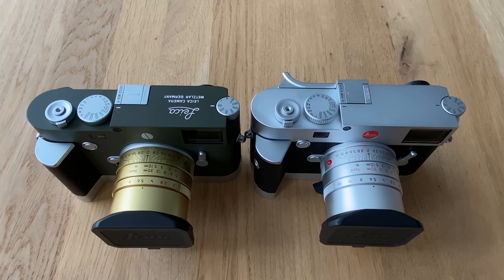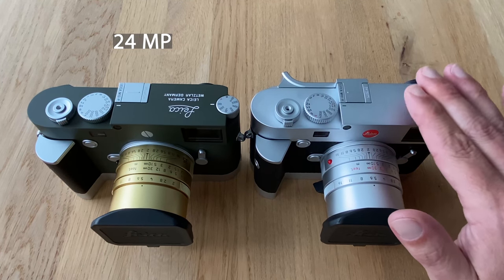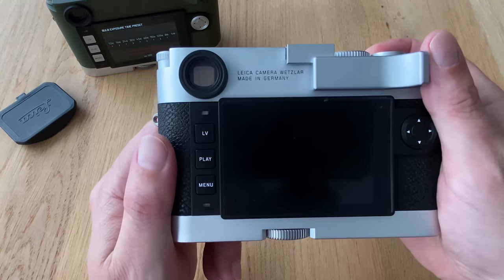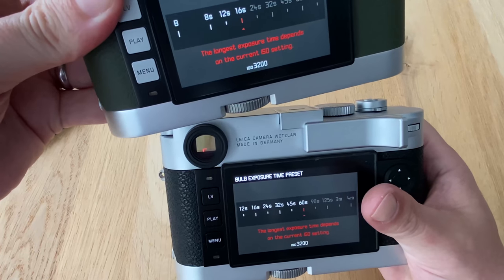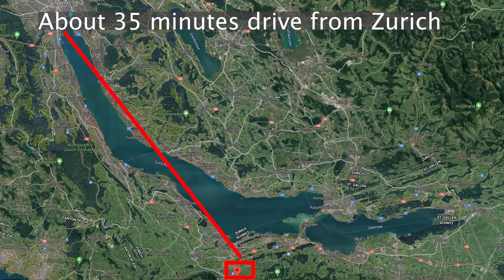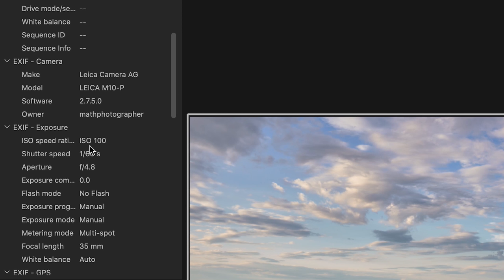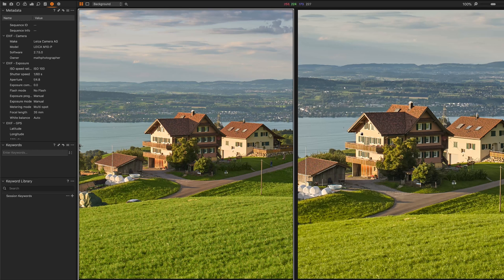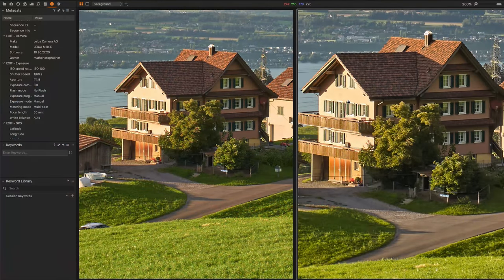NEW LEICA M10-R vs M10-P | Two Major Differences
In the video, I explain the two major differences between the newly released Leica M10-R and the established Leica M10-P.

I also look into differences in resolution between the newly developed 40MP sensor in the M10-R versus the 24MP sensor in the M10-P by means of a sample image in Capture One.

Watch in 4K to avoid video compression.